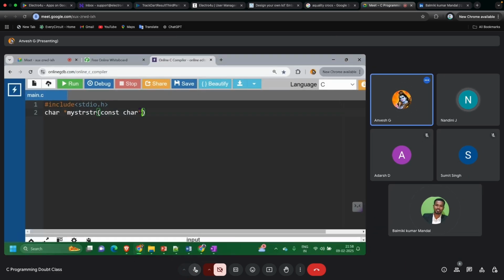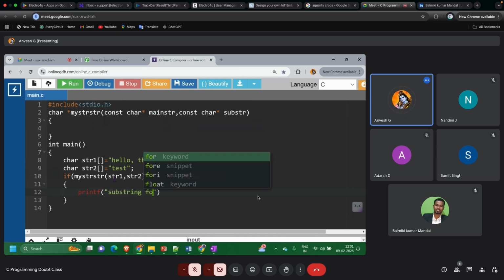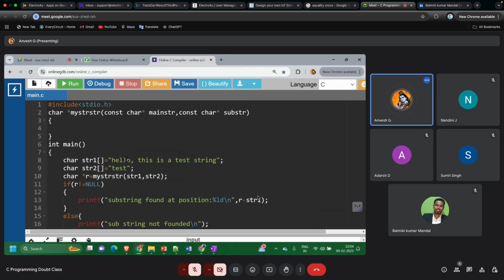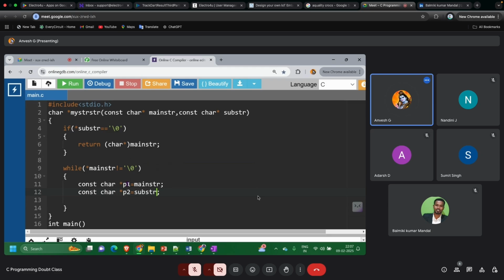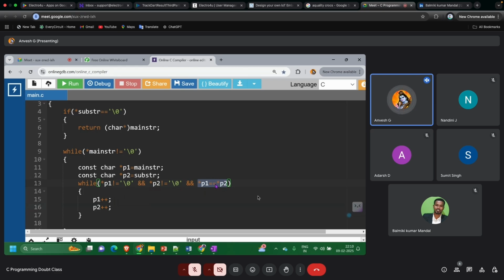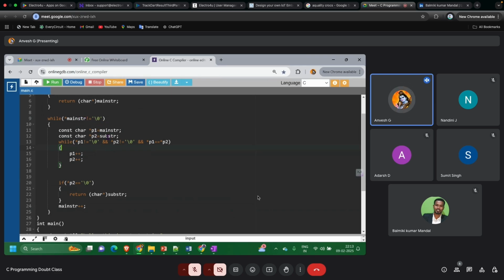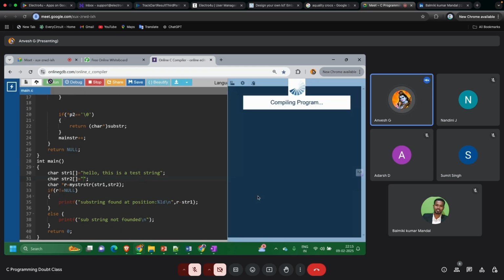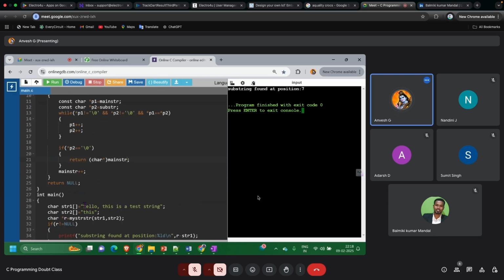My Own strstr Function in C? - Expert Coder Shares Top strstr Function Design Tips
In this C programming tutorial, we're going to explore the possibility of designing our own strstr function from scratch. The strstr function is a part of the C standard library that searches for the first occurrence of a substring within a string. We'll dive into the implementation details and see how we can create our own custom strstr function that achieves the same goal. This video is perfect for C programming beginners and intermediate learners who want to improve their coding skills and understand how the standard library functions work under the hood. So, let's get started and see if we can design our own strstr function in C!